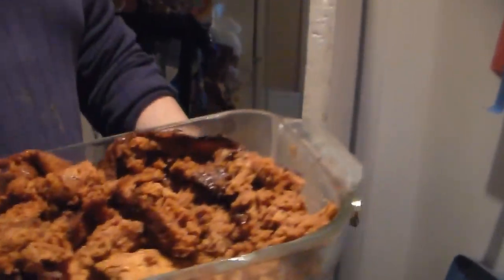Lunchman's Tips Tasty Plastic